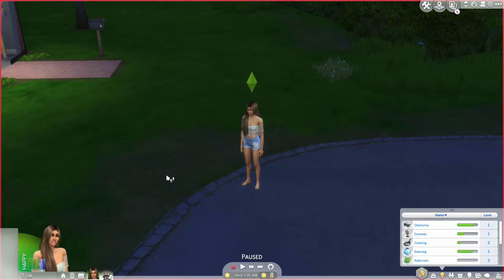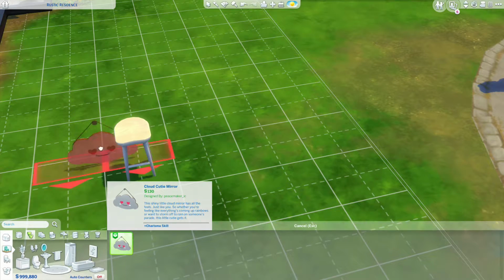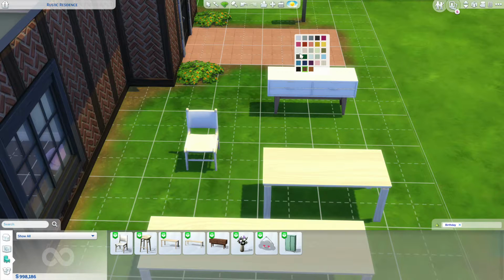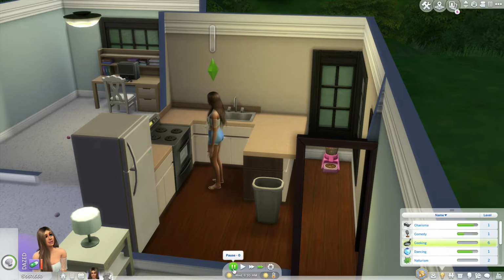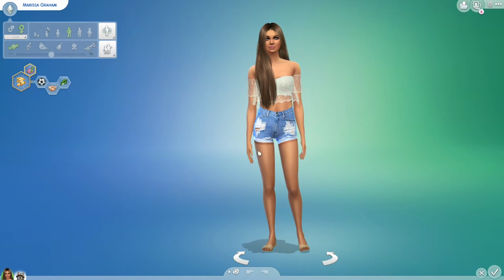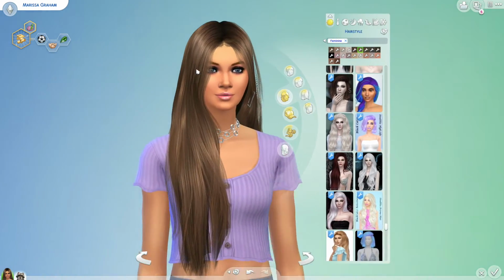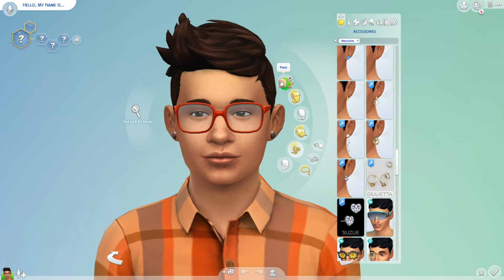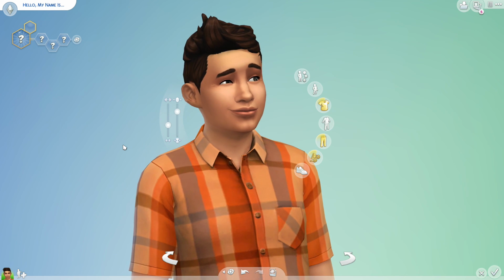MY THOUGHTS ON THE BIRTHDAY SPECIAL||The Sim's 4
A Review on the birthday special.  I think it was really good considering it was free. If you have any suggestions comment them down below!!